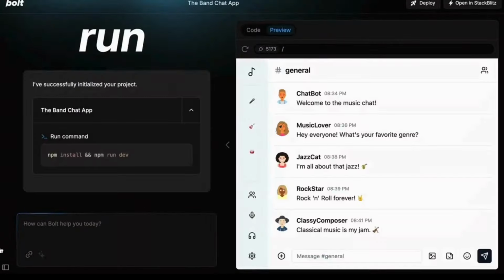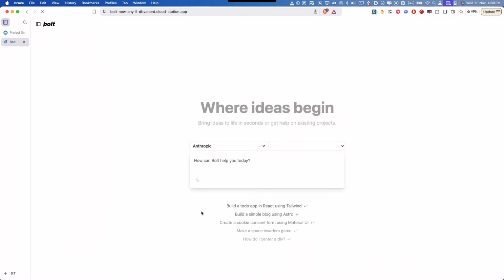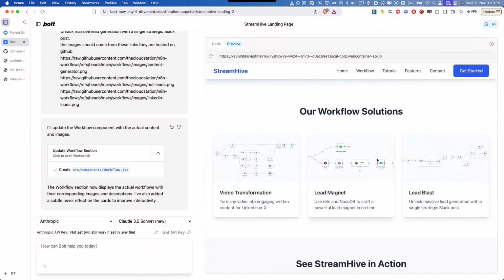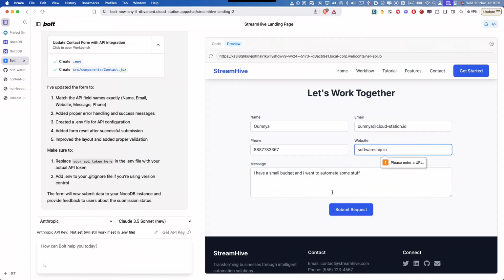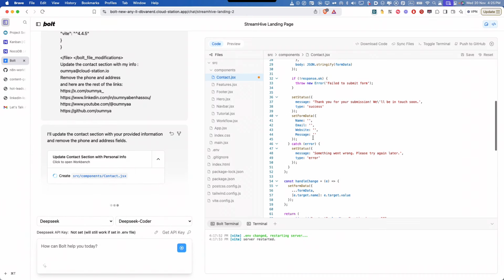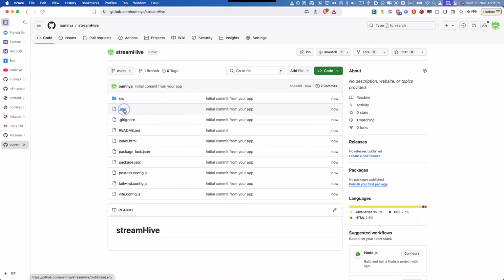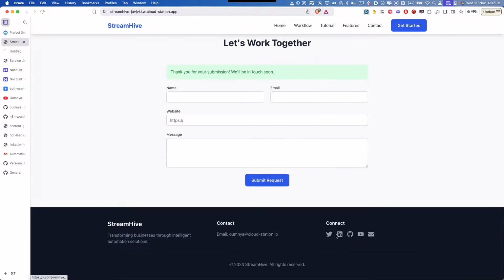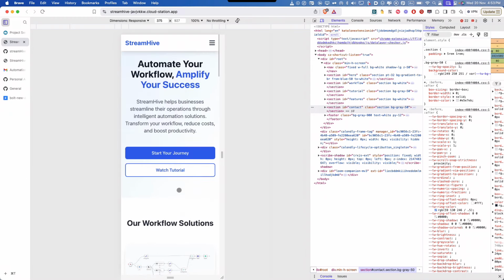BOLT.diy: Build UNLIMITED Apps in Minutes 🚀 (No Code Required)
🔧 Easiest Bolt.diy Setup: One-Click Deploy & Build Your First App
Learn the fastest way to launch Bolt.diy! This tutorial shows you how to deploy and build your first app in minutes using our one-click setup. Perfect for beginners and developers who want to skip complex installations.

📚 Complete Tutorial Covers:

One-Click Bolt.diy Deployment
Quick Start Configuration
Building Your First Application
Instant Feature Integration
Lead Generation Setup
Email Automation

🎯 Tutorial Chapters:
00:00 - One-Click Bolt.diy Installation Guide
02:30 - Quick Start Bolt.diy Setup
05:45 - How to Create Your First Bolt.diy App
08:15 - Adding Features (No Code Required)
12:30 - Easy Component Integration Tutorial
16:45 - Deploy Your Bolt App to Production
20:15 - Setting Up Lead Generation Forms
24:30 - Email Marketing Automation Guide
💡 What You'll Learn:

Instant Bolt.diy deployment (No installation needed!)
Building a professional landing page in minutes
Quick component integration
Simple lead form setup
Automated email workflows
One-click production deployment

Skip the complex setup - Deploy Bolt.diy instantly and start building! 🚀